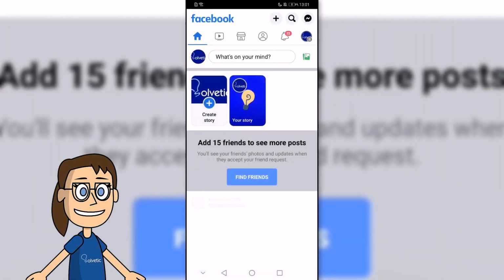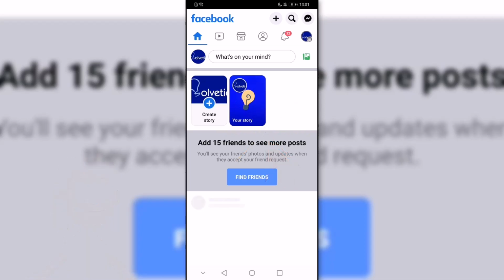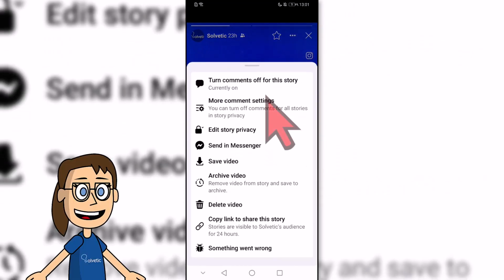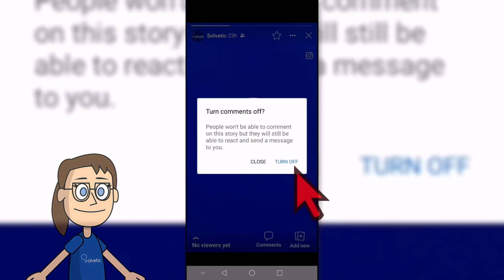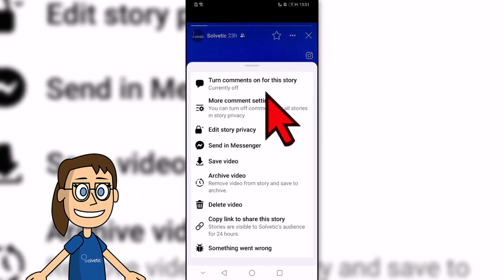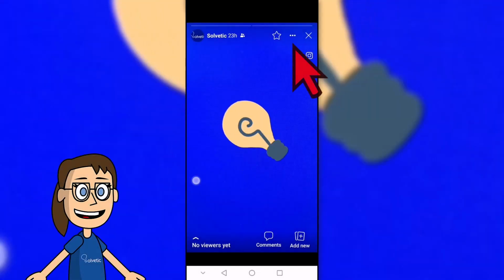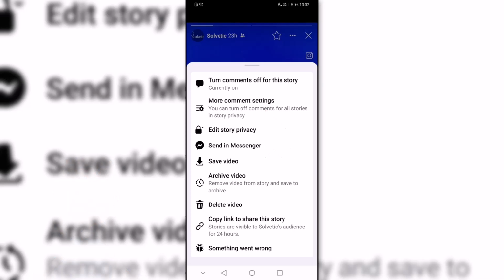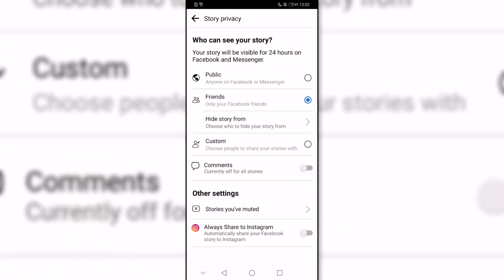DISABLE COMMENTS on FACEBOOK STORY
Don't know why you see comments on Facebook stories? Surely it is because of the privacy settings you currently have and that is why it is best to know how to hide comments in Facebook stories if you do not want them to be seen. To do this, this video will show you how to remove comments on Facebook stories when using the option to disable comments on Facebook stories.